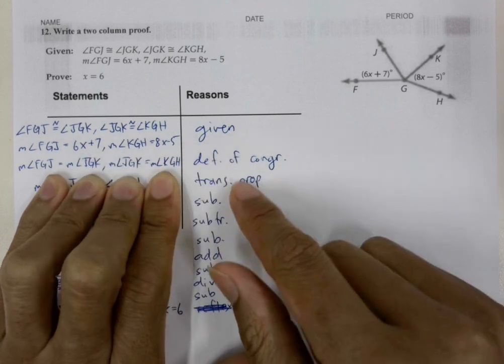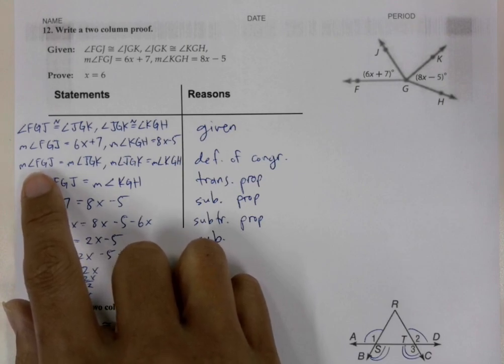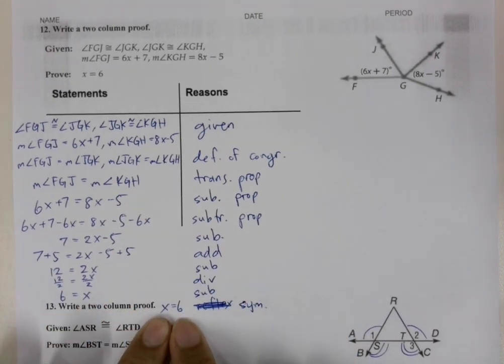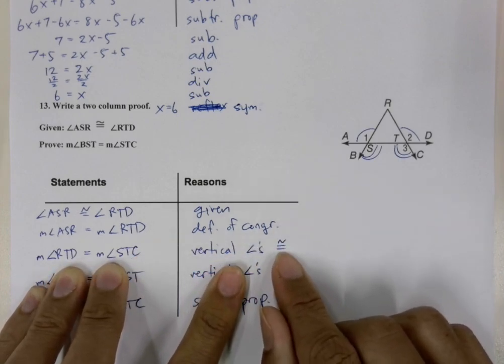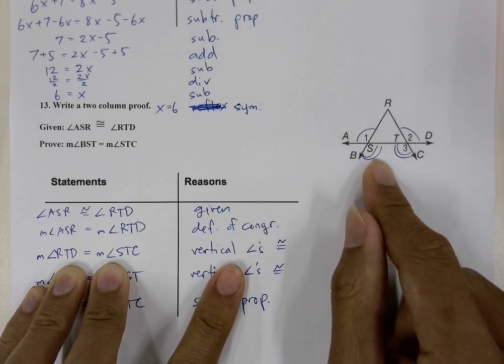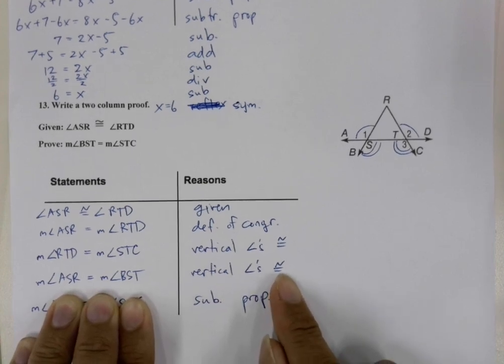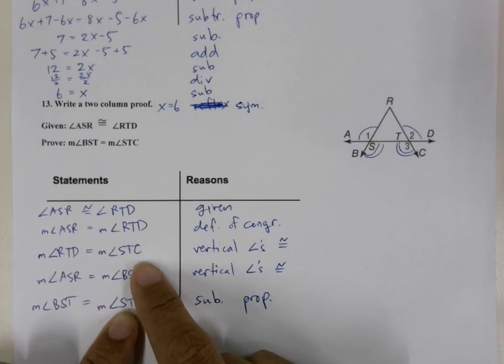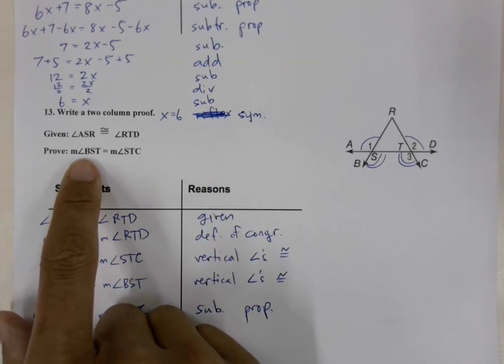2 6 geo video 7